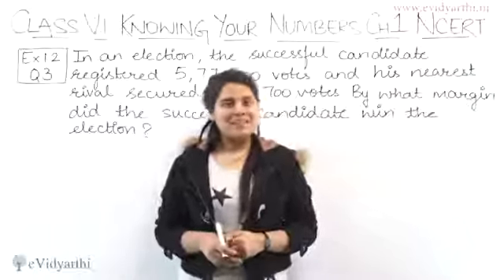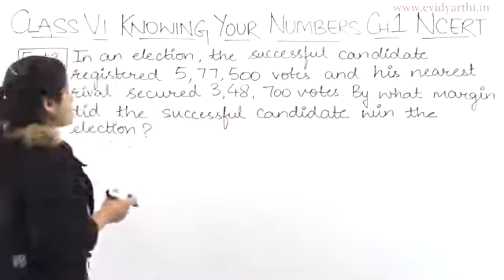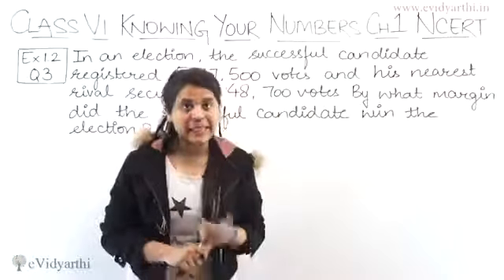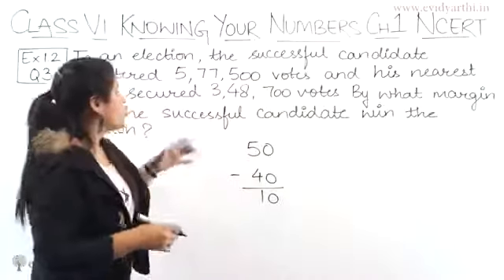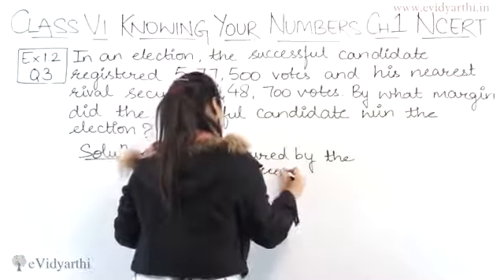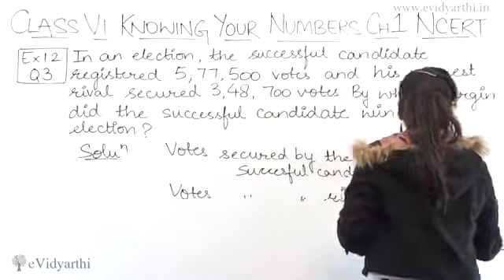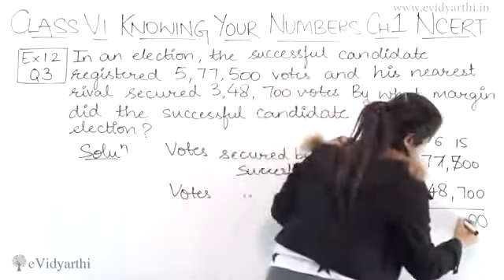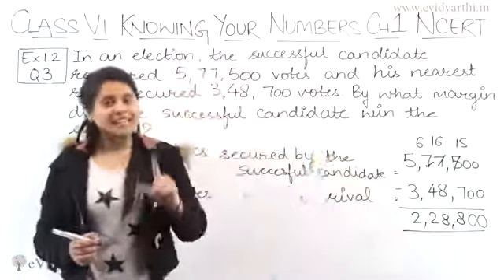Class-6 Maths Chapter-1 Ex-1.2, Q.-3